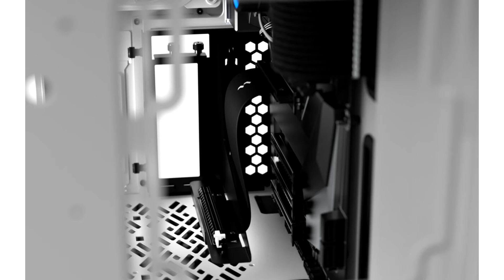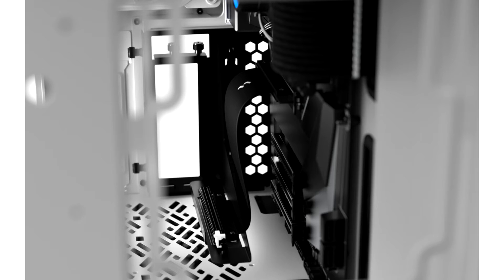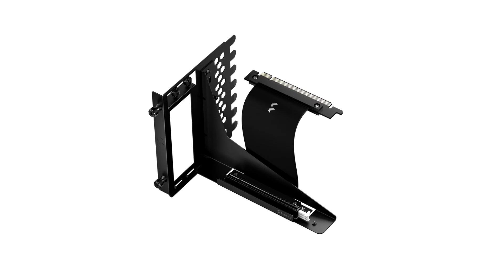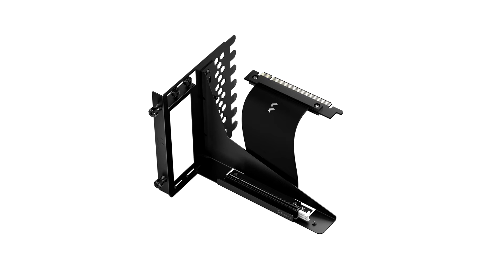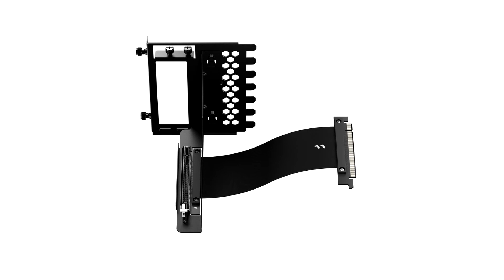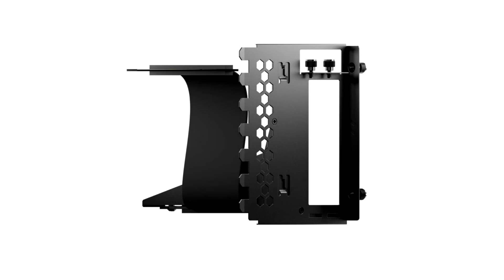Fractal Design Releases Flex B 20 GPU Riser Bracket